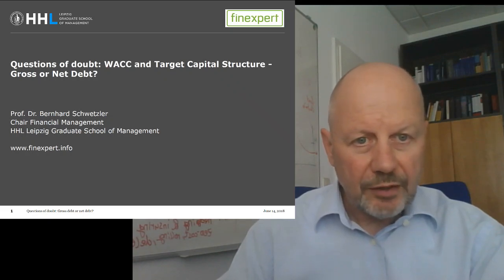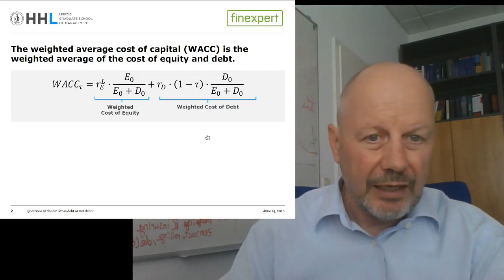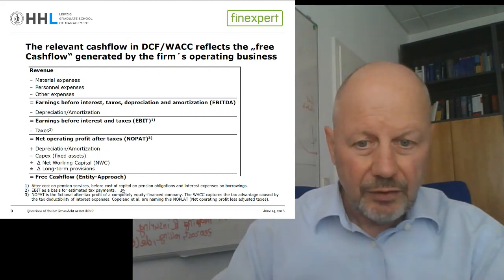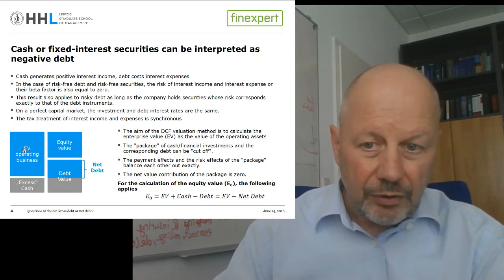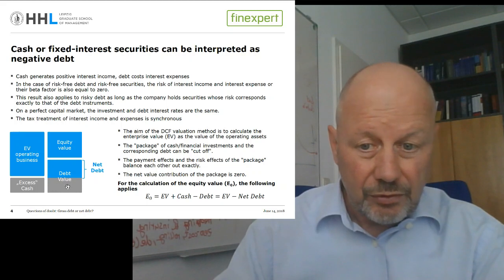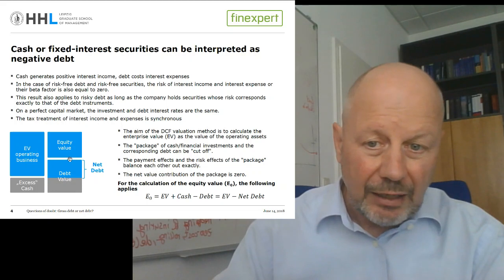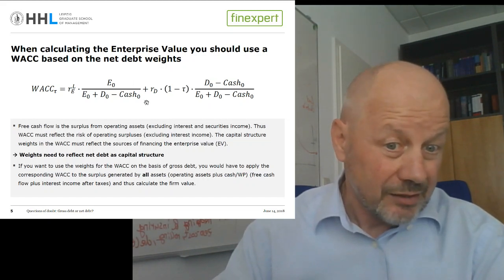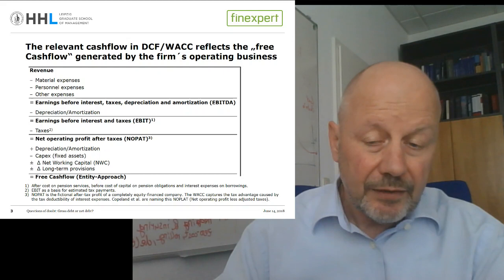QoD #1: Capital structure weights in the WACC - Gross debt or net debt?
DCF-WACC Valuation requires a target capital structure assumption serving as the weights of the cost of equity and debt. This video discusses the question whether the weights should be determined based on gross debt or on net debt (i.e. debt minus excess cash)..